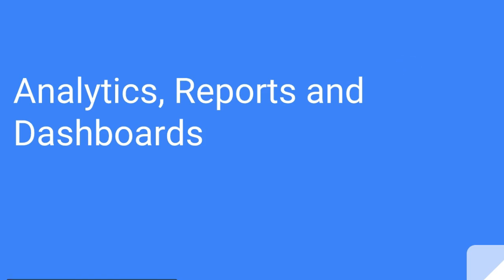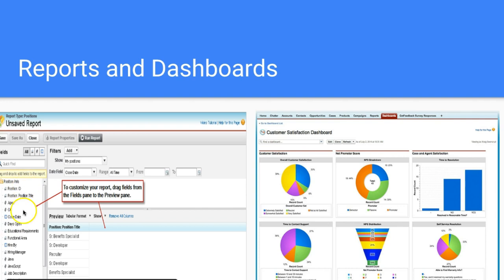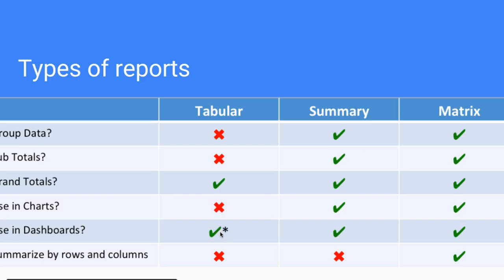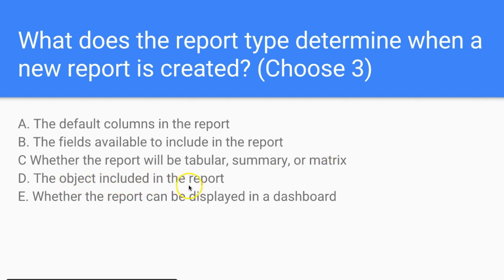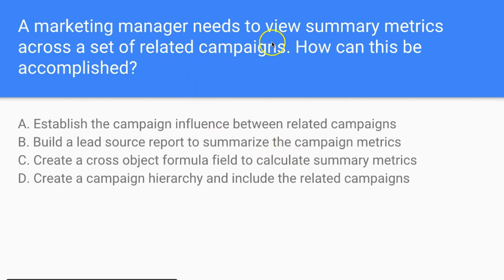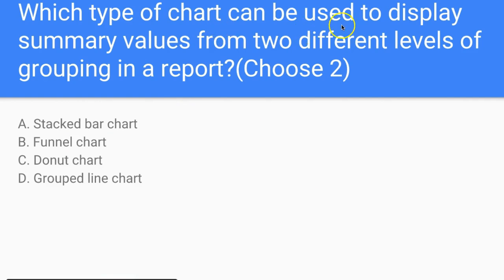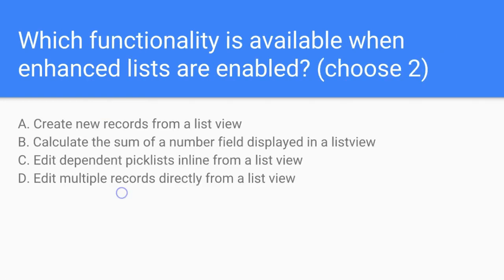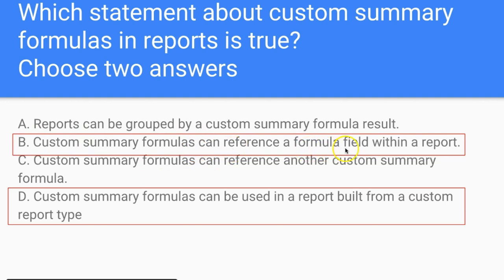Free Salesforce Admin Certification Course: Reports And Dashboards Quiz